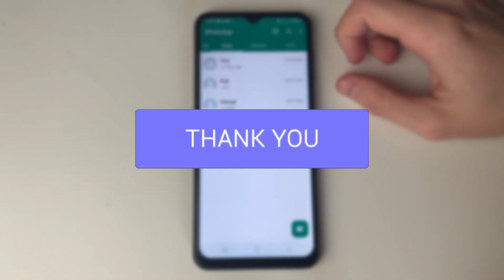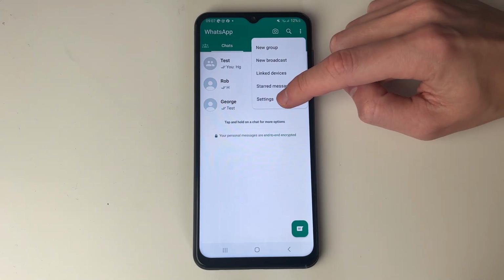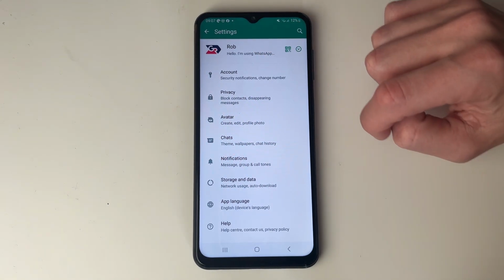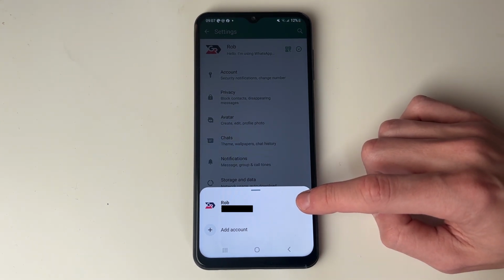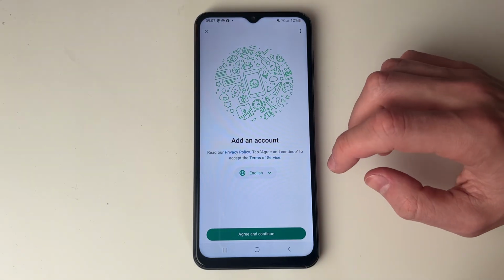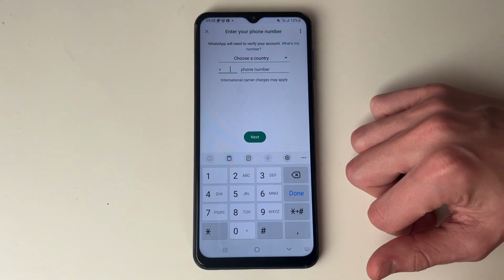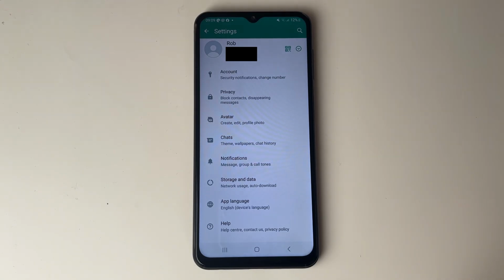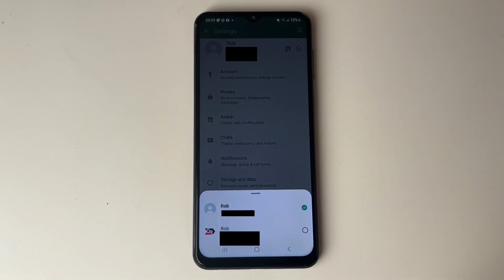How To Use Multiple WhatsApp Accounts In One WhatsApp App - Full Guide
Learn how to use multiple whatsapp accounts in one whatsapp app in this video.

GuideRealm